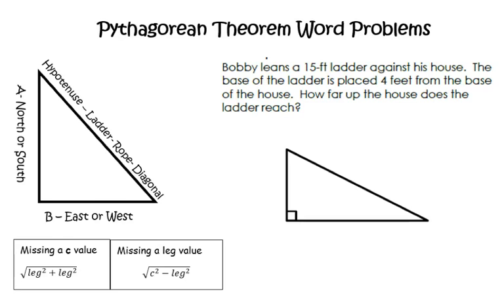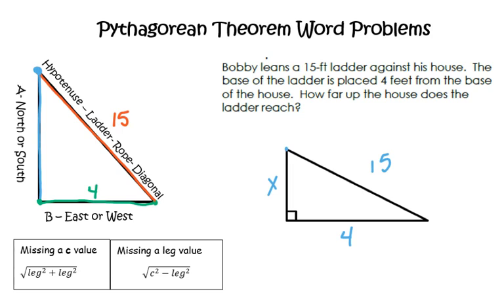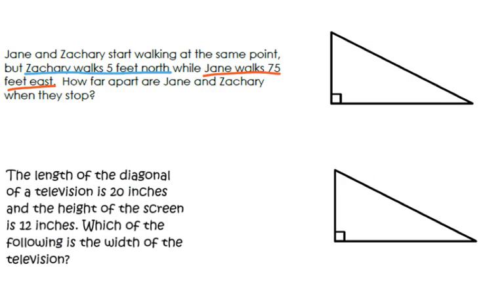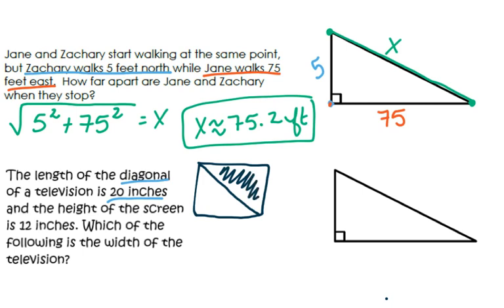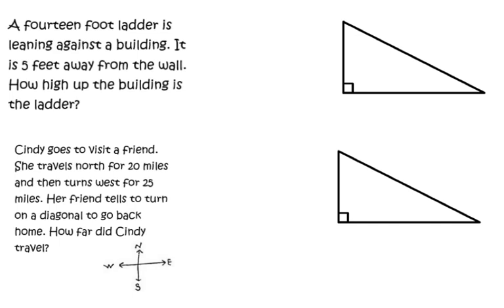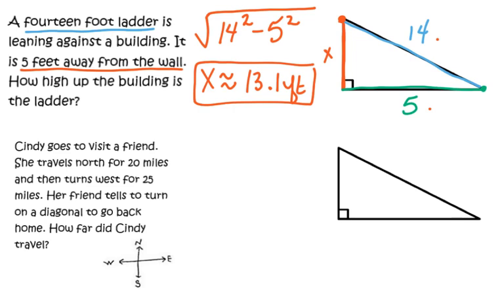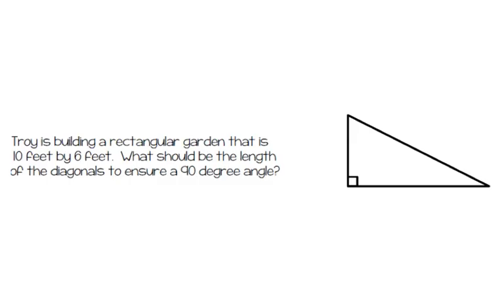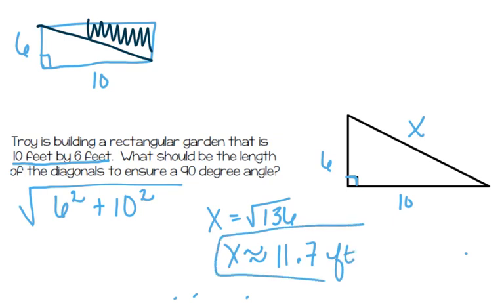Pythagorean Theorem Word Problems